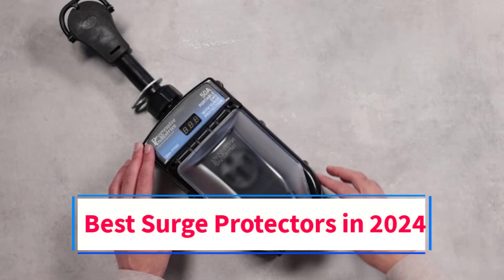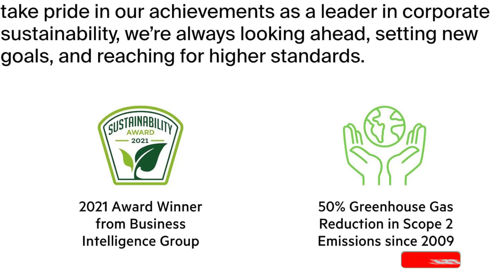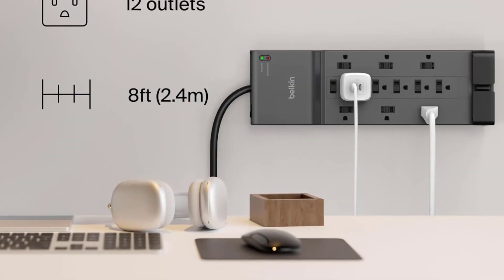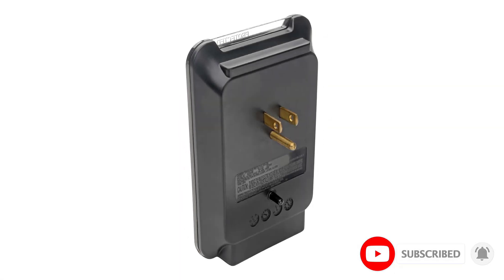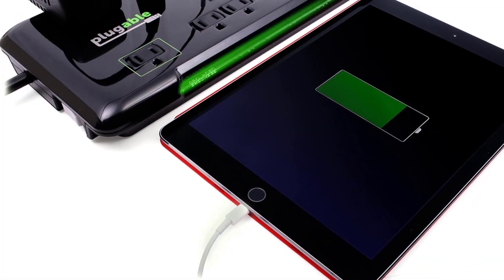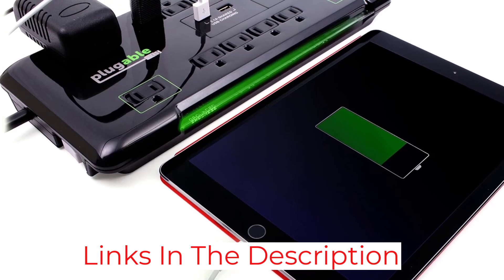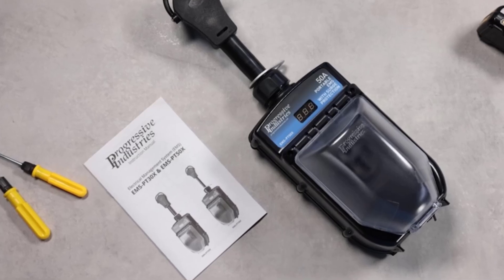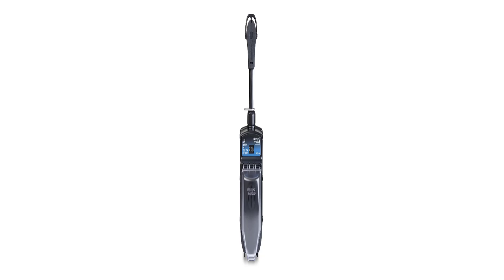✅Best Surge Protectors in 2024 - Best Surge Protector for Gaming PC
In this video, we listed the Best Surge Protectors that are available on the market for their true quality, actually, I tried to make the list based on their popularity quality-price durability user opinions and more.